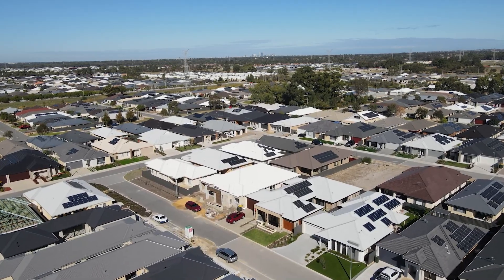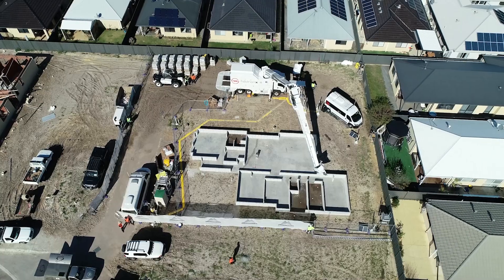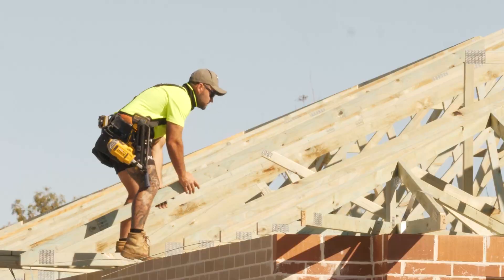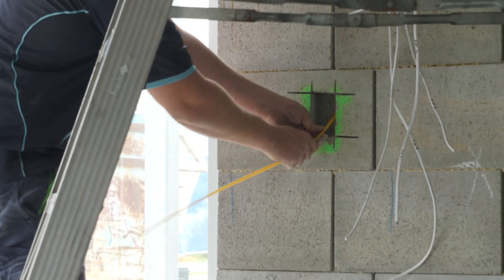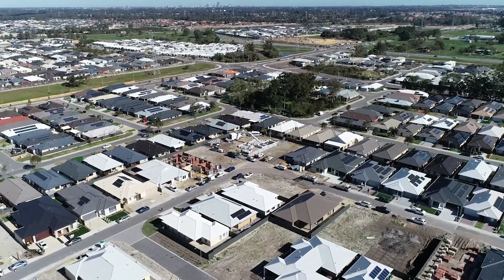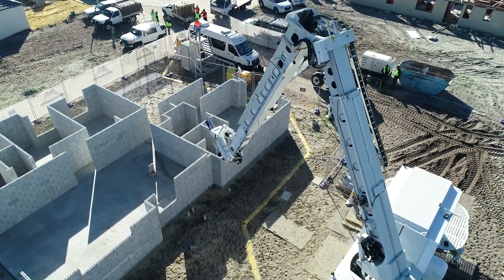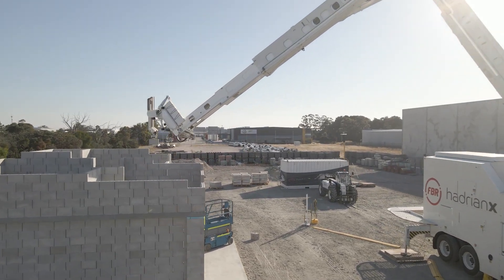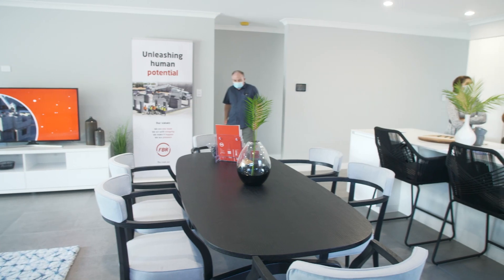Display Home Open | FBR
FBR welcomed the general public to our very first Display Home last weekend, showcasing the work of Hadrian X® - the world’s first mobile robotic blocklaying machine and system.

Watch as Chief Executive Officer Mike Pivac and Construction & Product Development Manager Dan Mckrill reflect on how Hadrian X® has integrated into the construction process and the positive feedback we have received from the building community and homebuyers as a result.